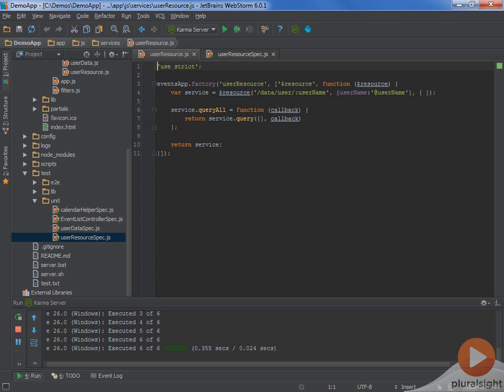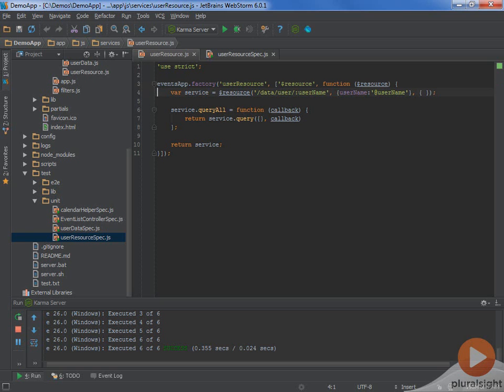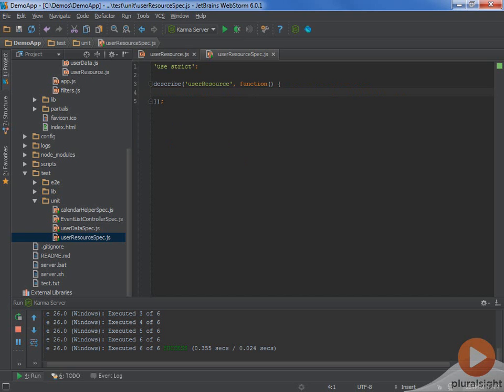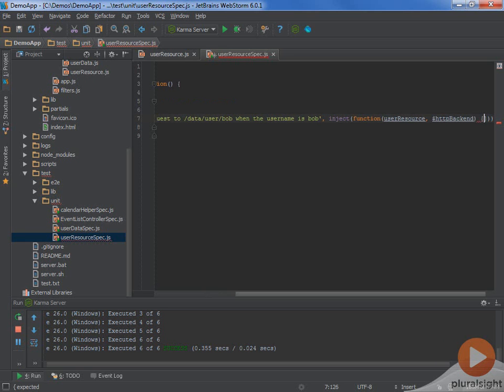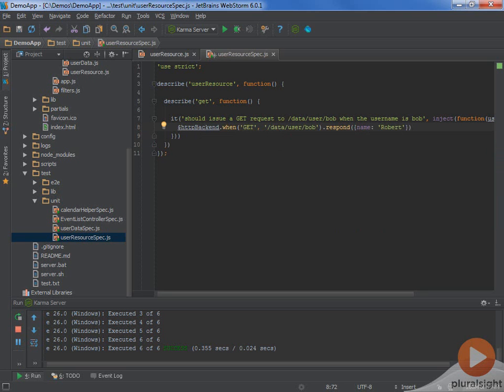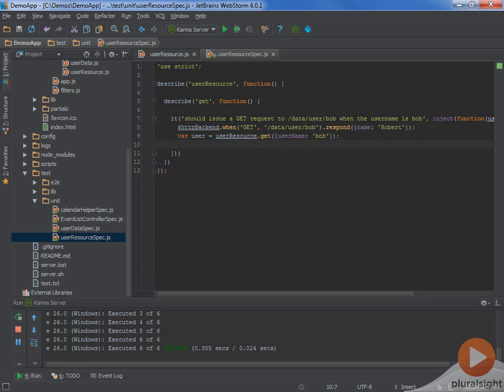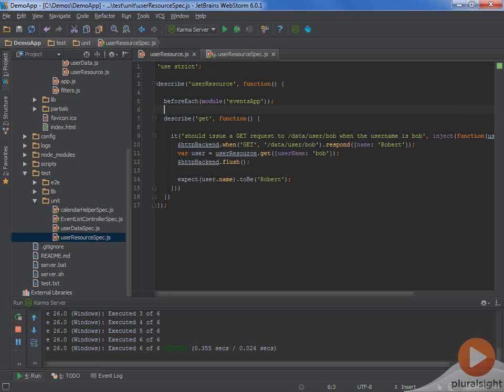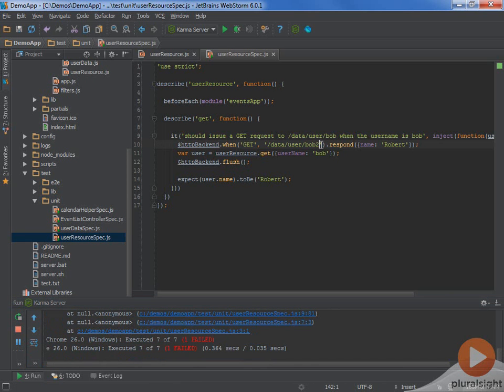07 Testing AJAX Services